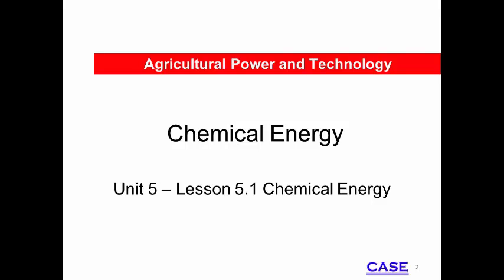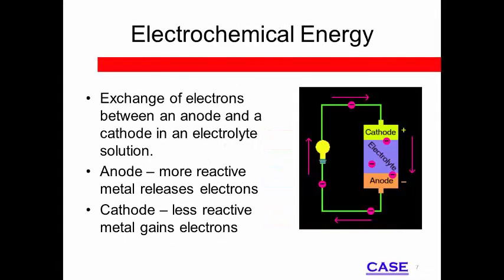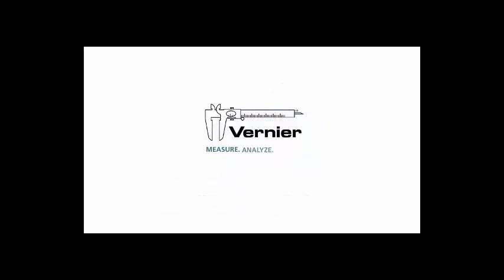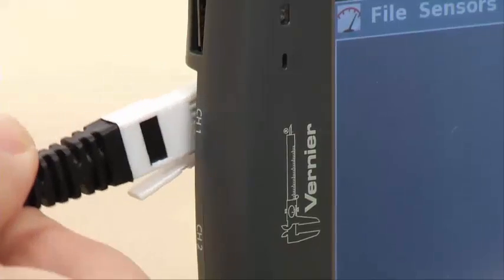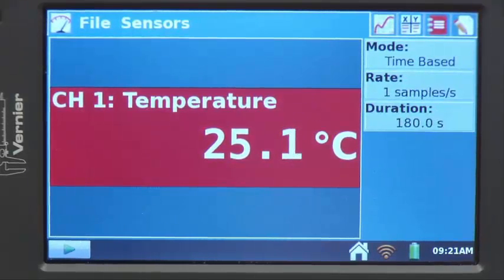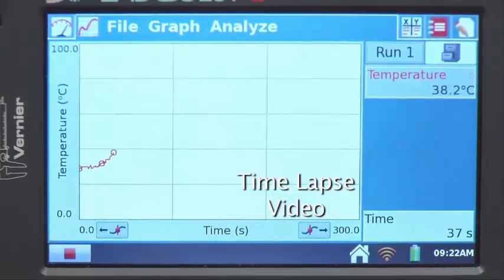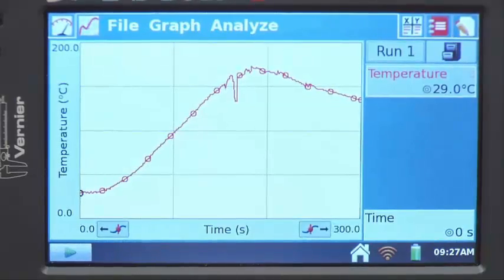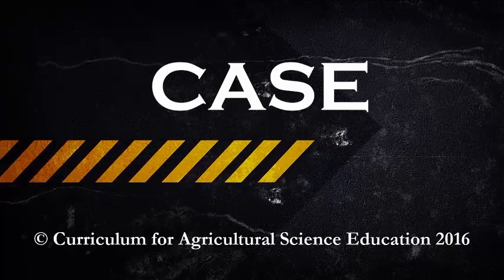APT - Chemical Energy